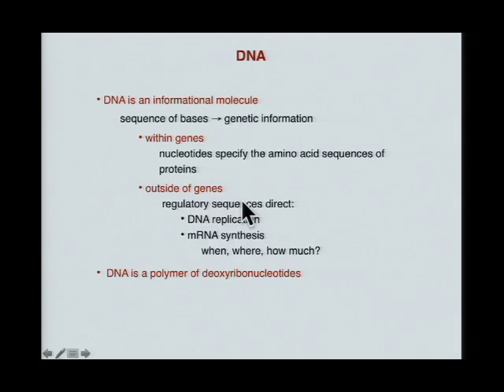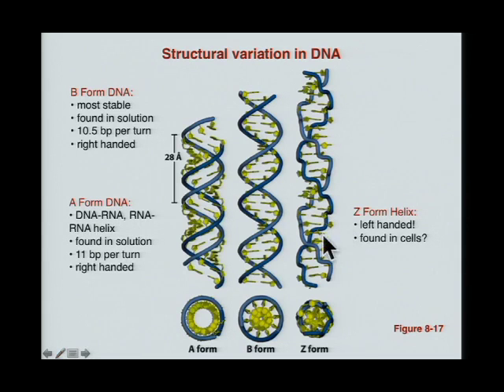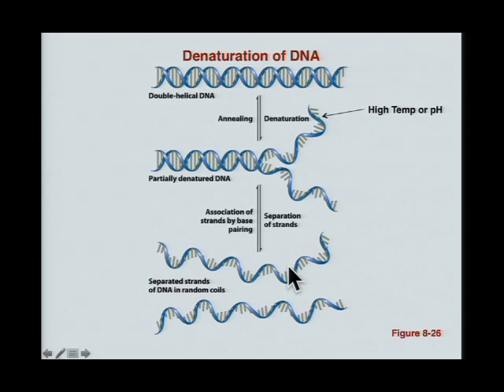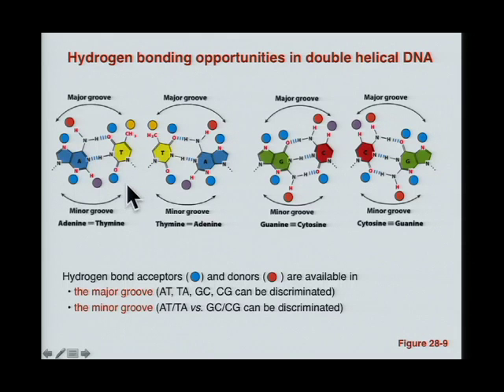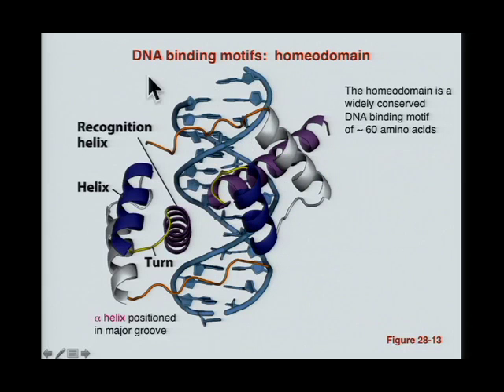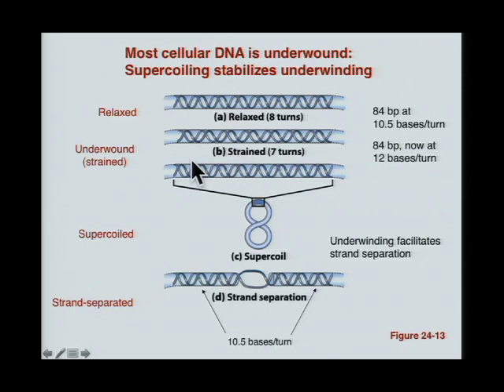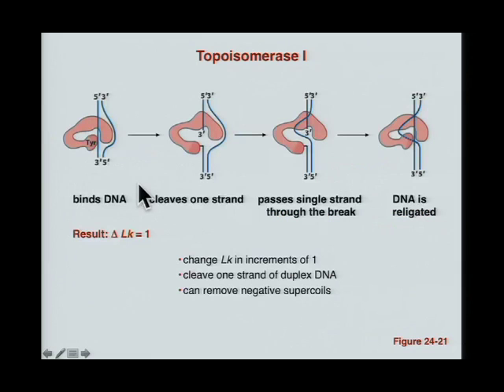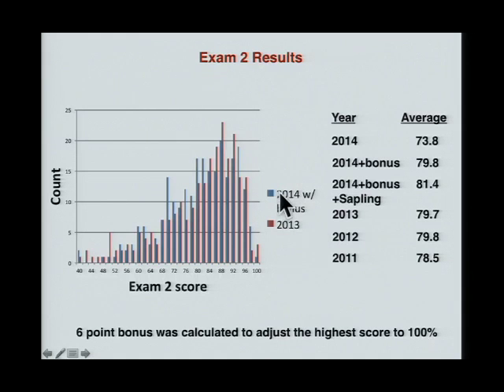Brown U BIOL 0280 Lecture 17 DNA Structure